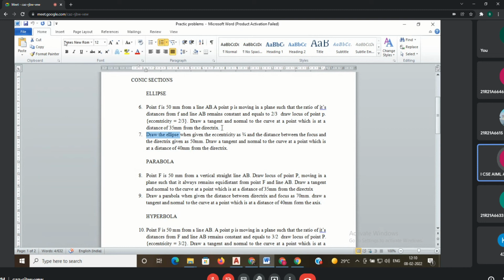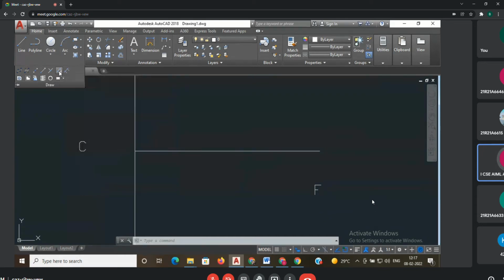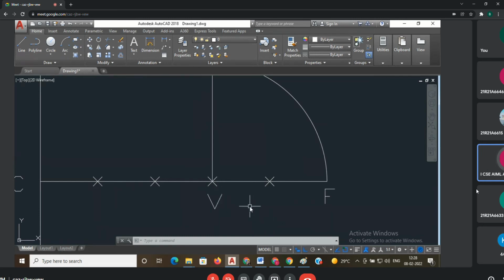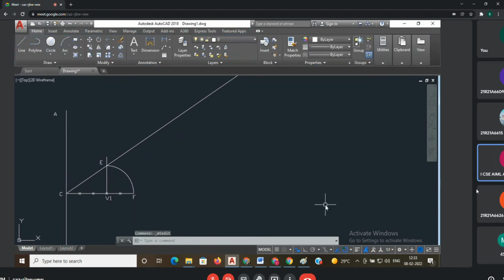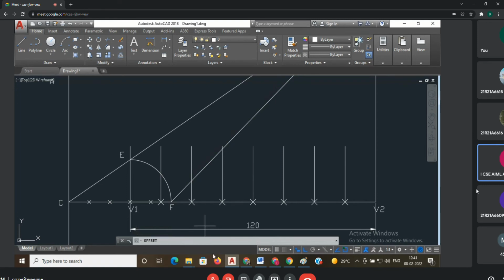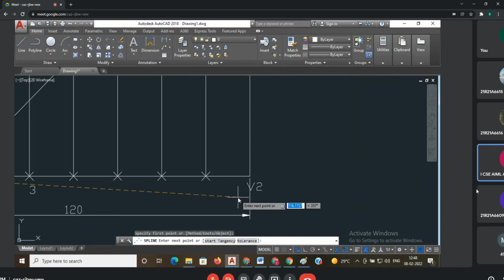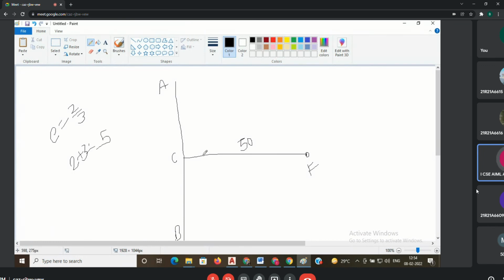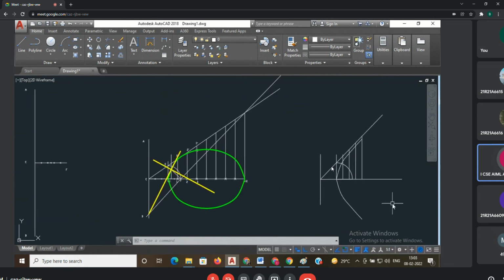EG Unit-2 Conic Sections Part-2